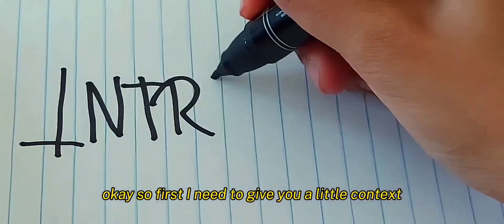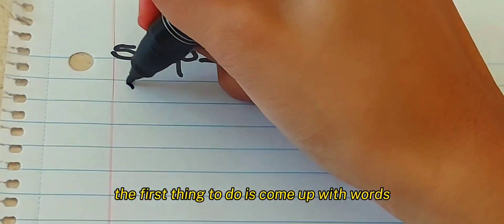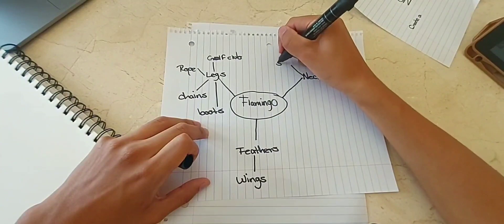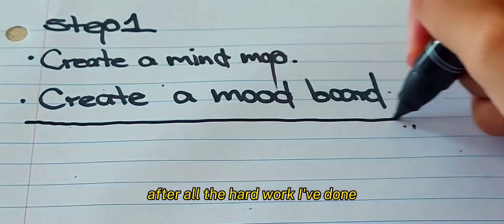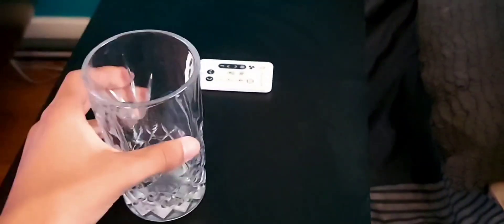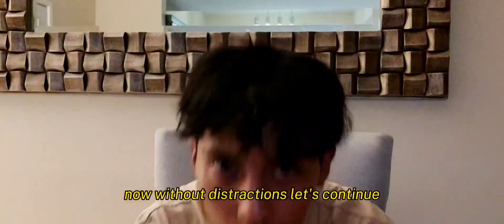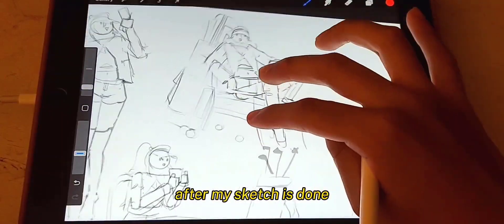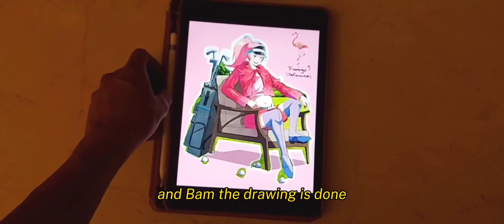I Created A Character Based on A Flamingo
In this video, I decided to create a character based on a flamingo!